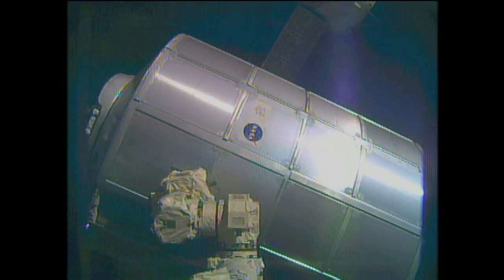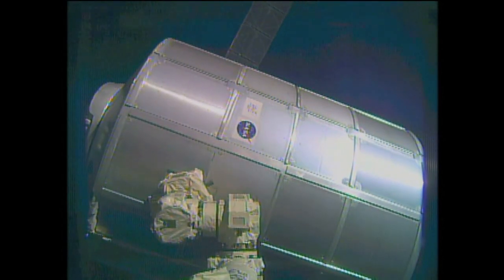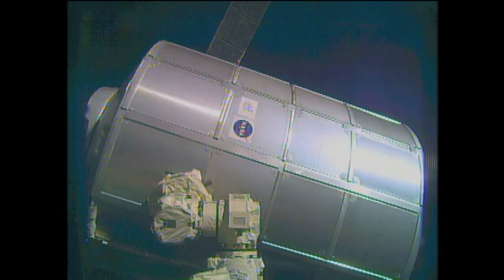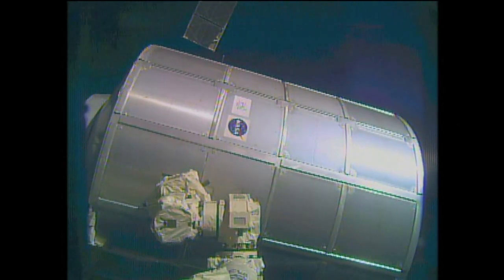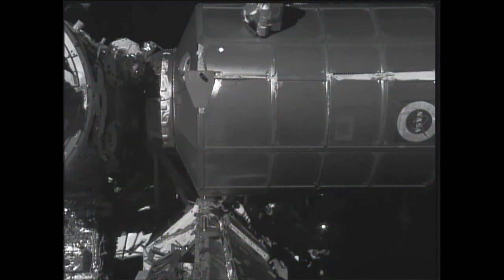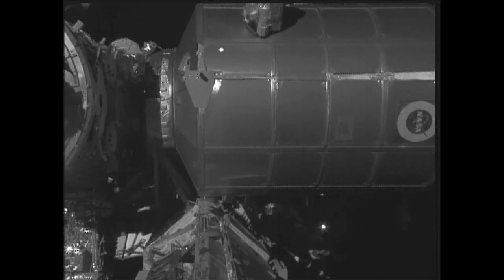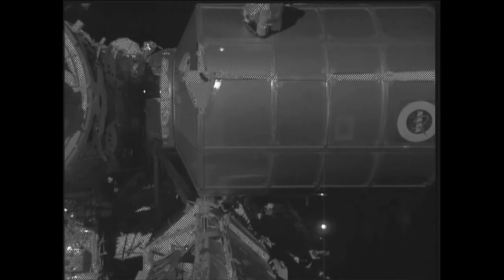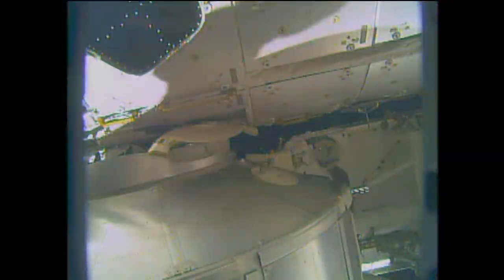International Space Station Module Moved to New Location To Prep For U.S. Commercial Vehicle Traffic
At the International Space Station, the large Permanent Multipurpose Module was robotically relocated from the Earth-facing port of the Unity module to the forward port of the Tranquility module May 27 in the next step to reconfigure the complex for the future arrival of U.S. commercial crew vehicles. Robotic flight controllers at Mission Control, Houston used the Canadarm2 robotic arm to maneuver the 11-ton module a short distance to its new location. The operation opened the Earth-facing port of Unity as another berthing location for U.S. commercial cargo vehicles, while future U.S. commercial crew vehicles will arrive at new International Docking Adapters to be installed on hardware on the Harmony module.